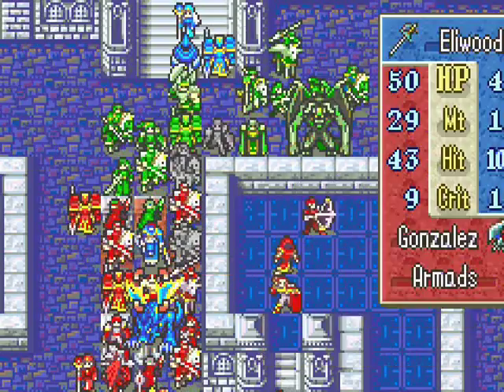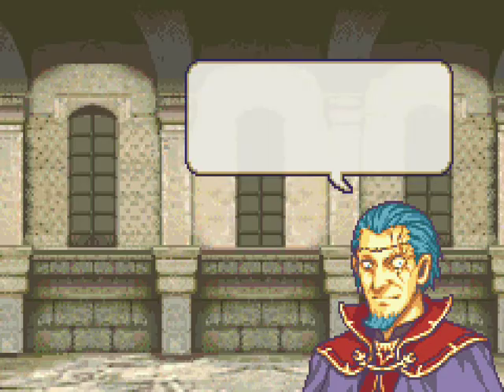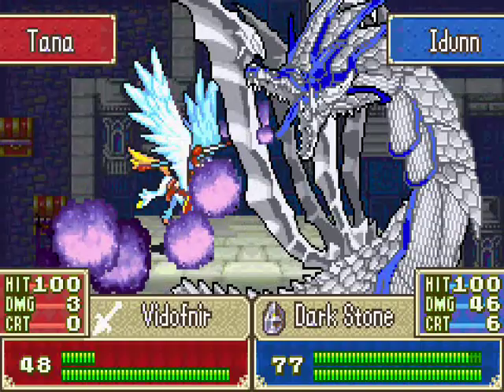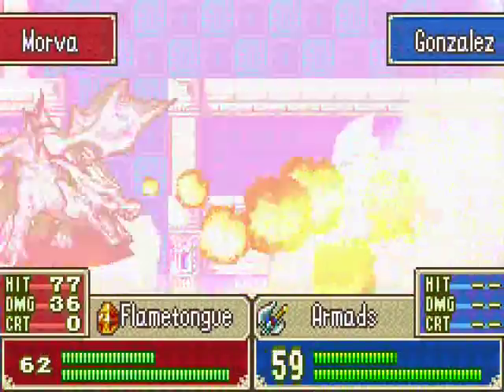Fire Emblem E3 2019 - Battle Royale - creator commentary by marlon0024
FE7 ROM Hack by marlon0024

The GBA FE entries do battle! Choose your side!